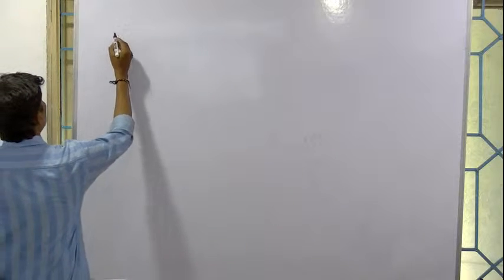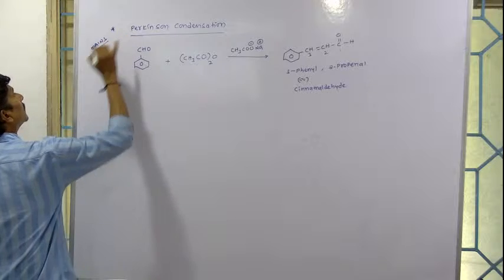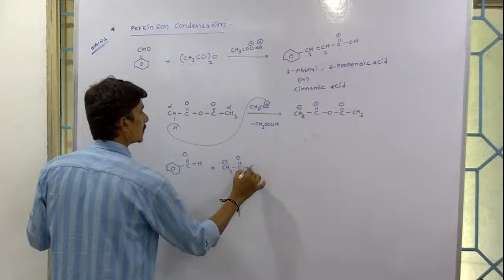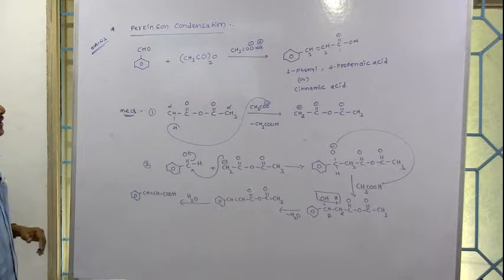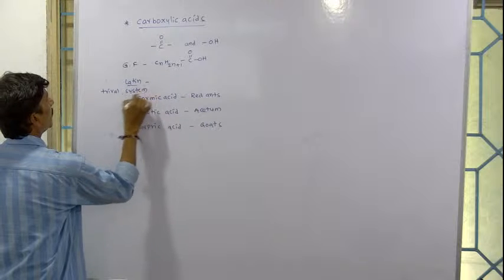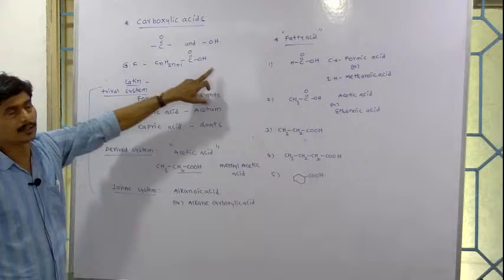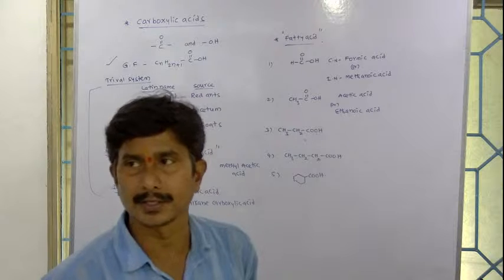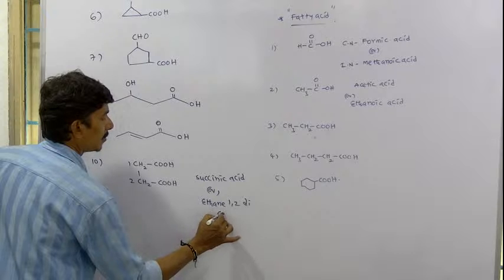Carboxylic acids Sr 15/12/2020